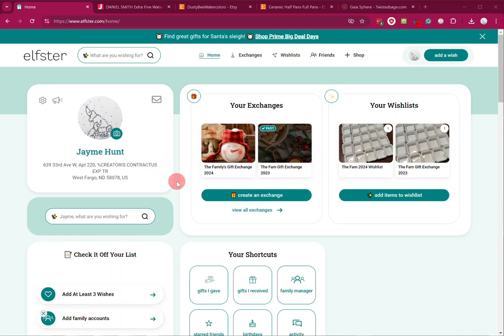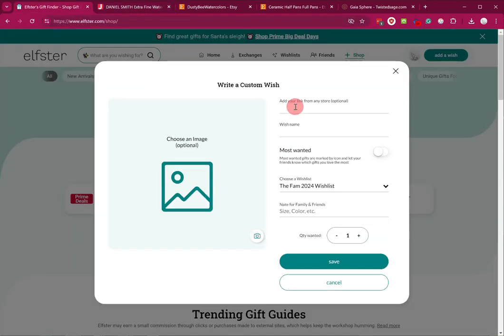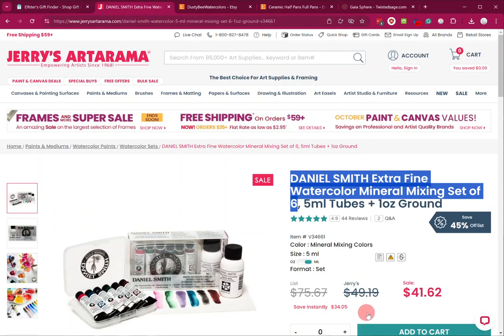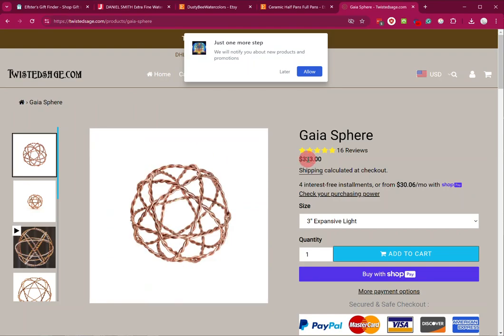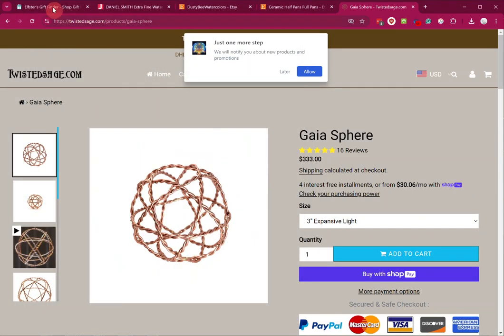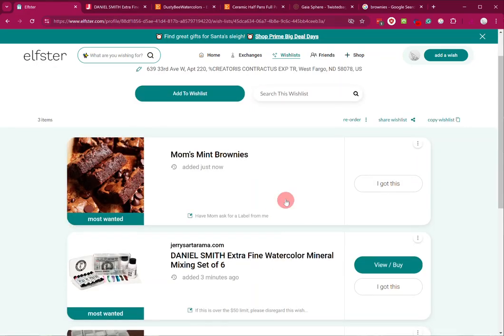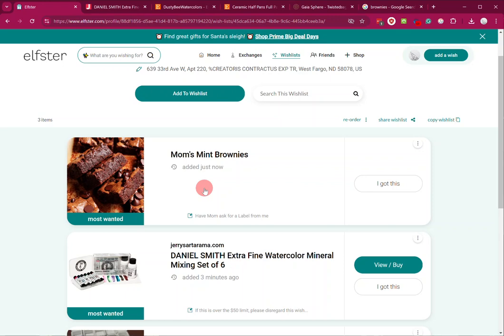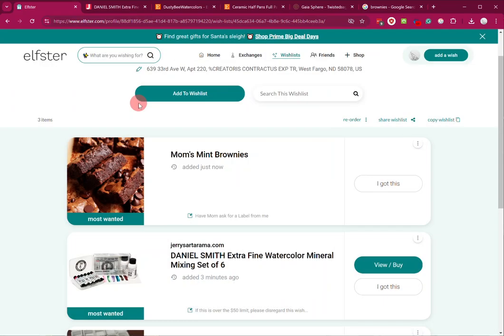Getting around Elfster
This is to help The Family get around Elfster